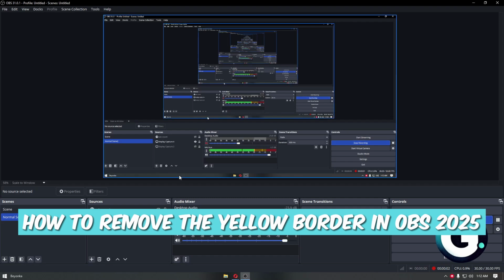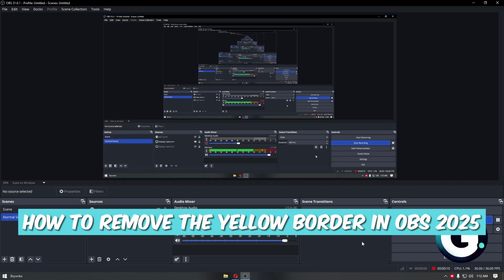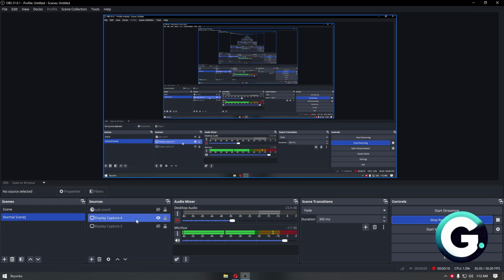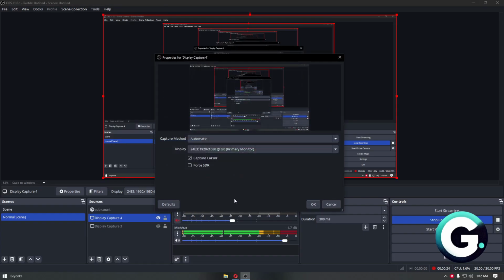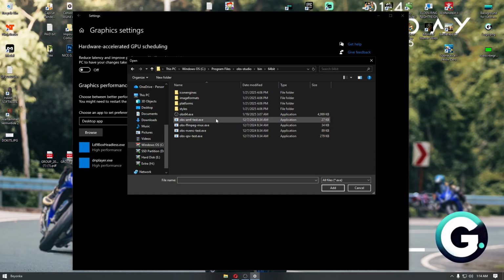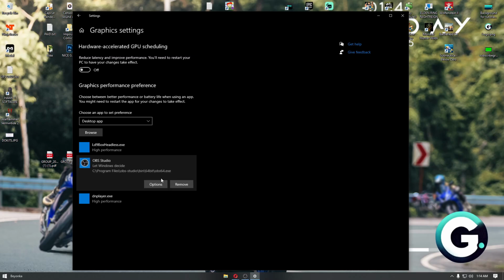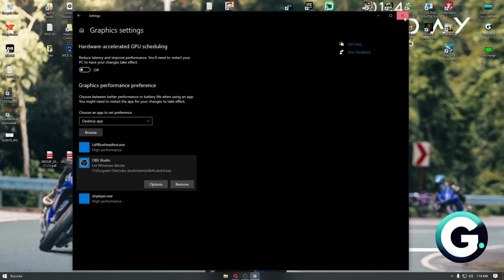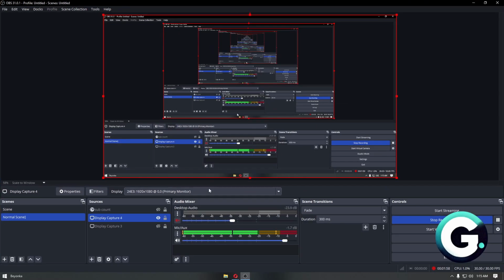How To REMOVE the YELLOW BORDER in OBS (EASY) 2026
Hello in this video I will show: How To REMOVE the YELLOW BORDER in OBS (EASY) 2026
How to remove the yellow border in OBS in 2026. I show what causes the border, how to disable capture indicators, and fix issues when recording or screen capturing.

In this video:How To REMOVE the YELLOW BORDER in OBS (EASY) 2026